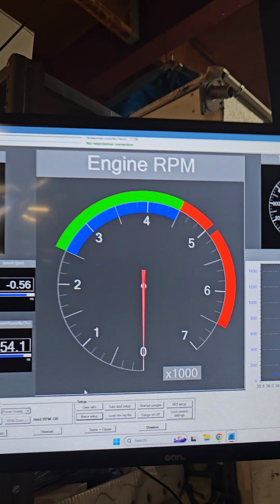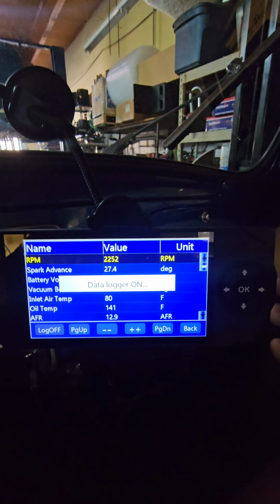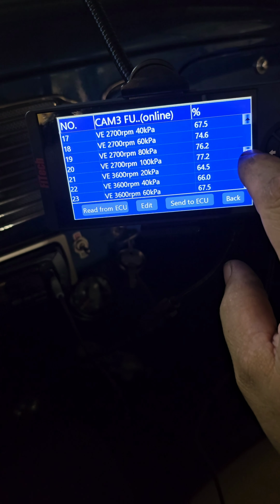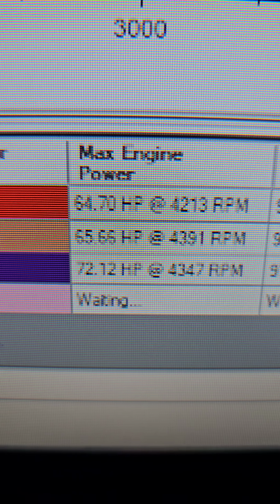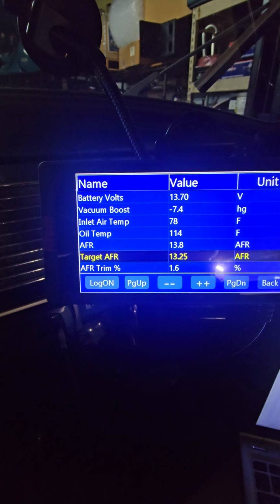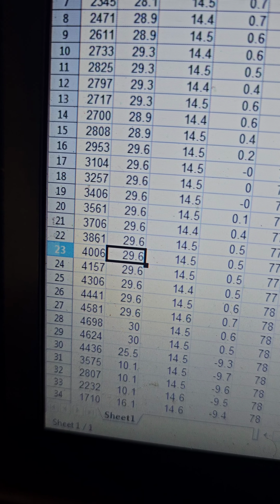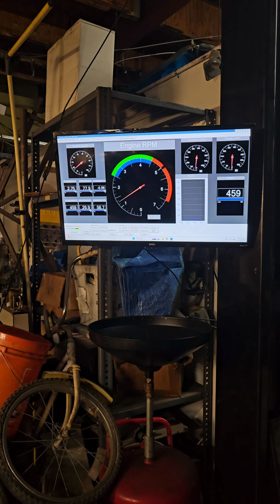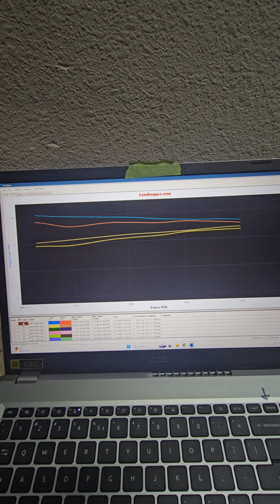Vw 1835cc with injection on chassis dyno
We installed our 2 Barrel fuel injection kit on this beautiful 1956 oval window bug. The bug has an 1835cc. This is a good example of what a decent powered 1835cc will make. I would say this is a little above average for this size. The combo made really good torque at just over 103. That makes for a fun driver!